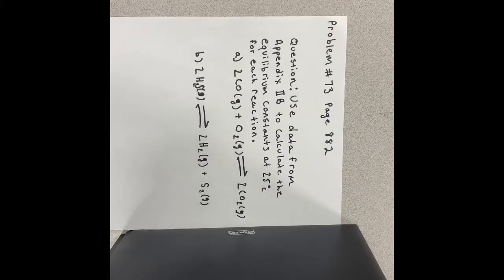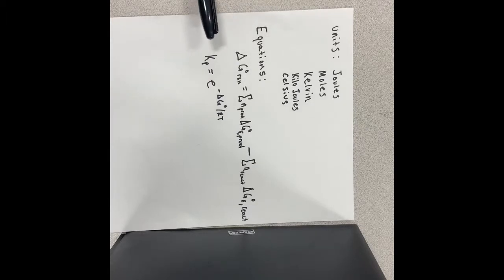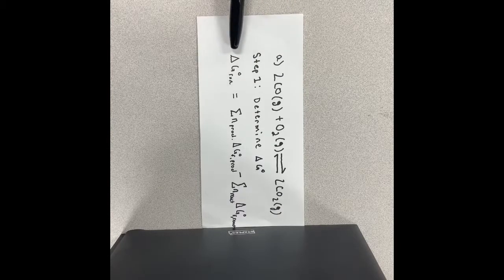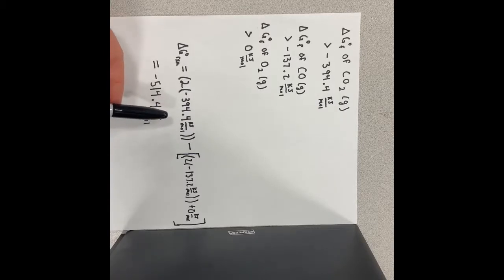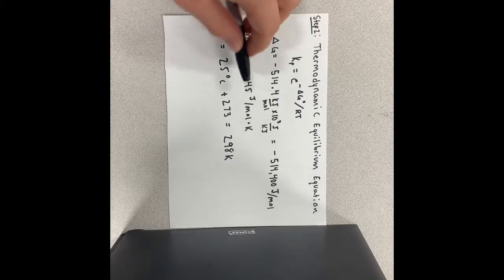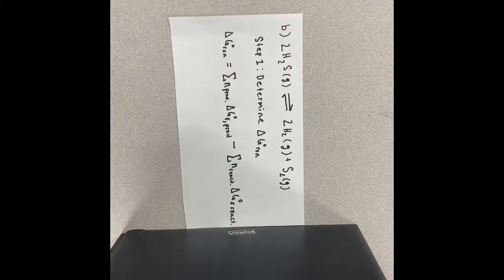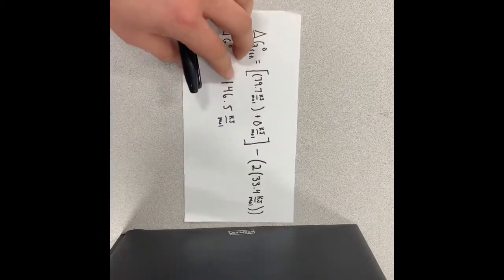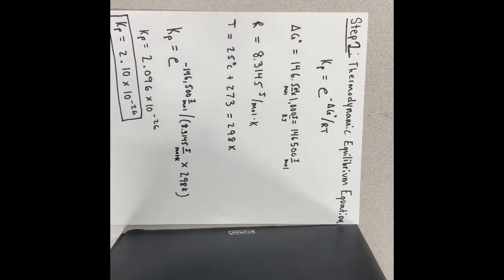Chapter 18: Determining The Equilibrium constant using delta G Jake Erley